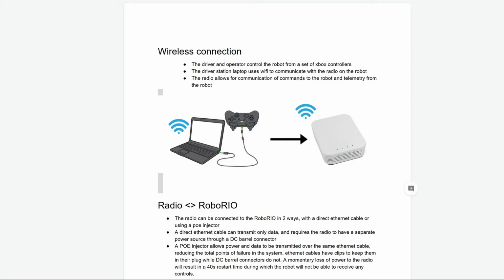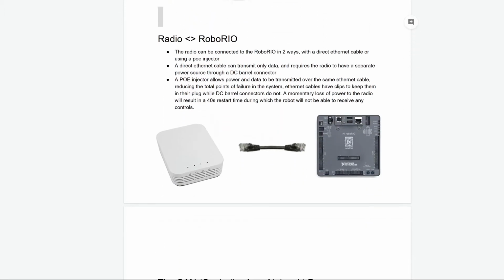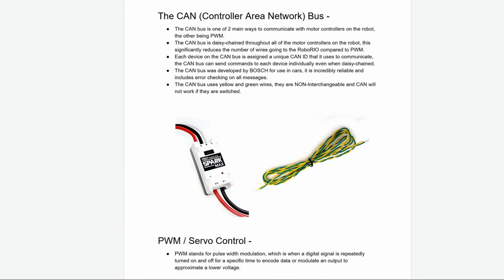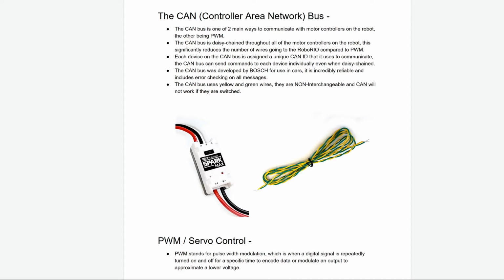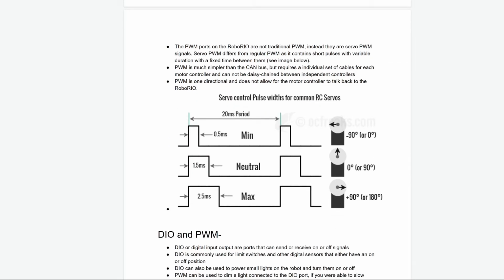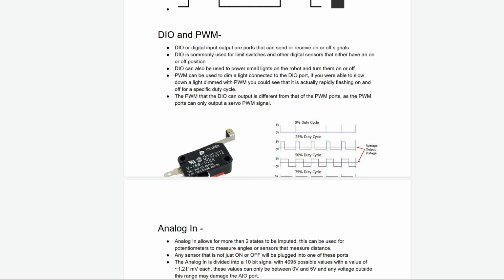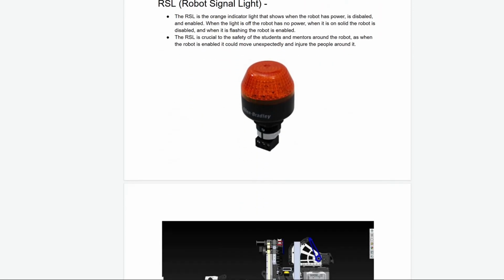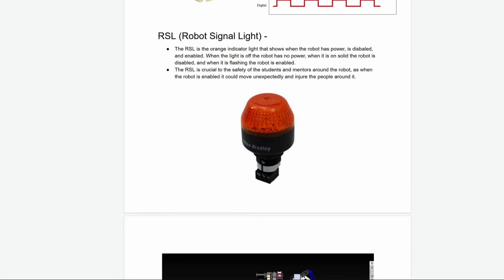Control Systems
This video covers how the control systems on the robot work together to make the robot function.